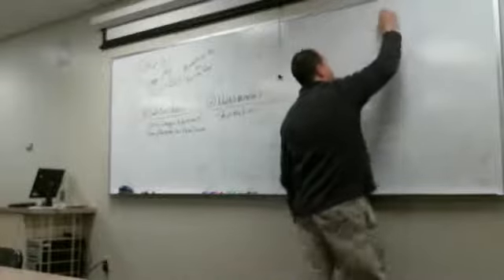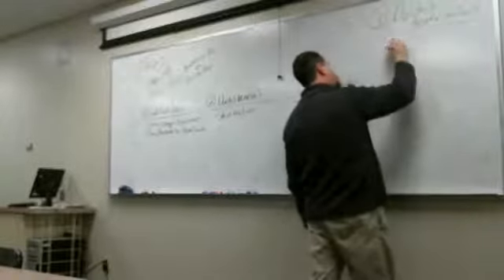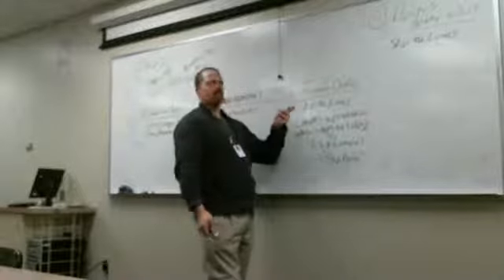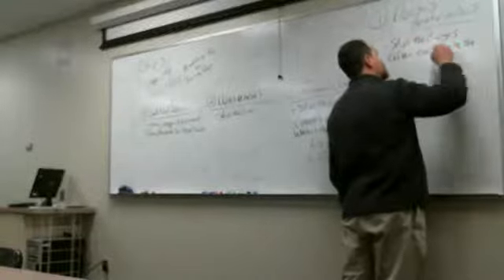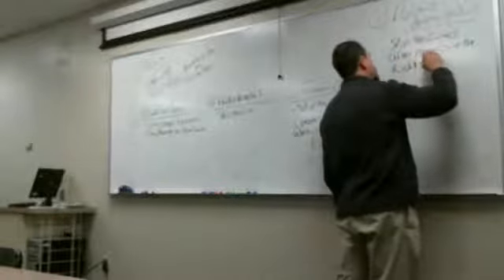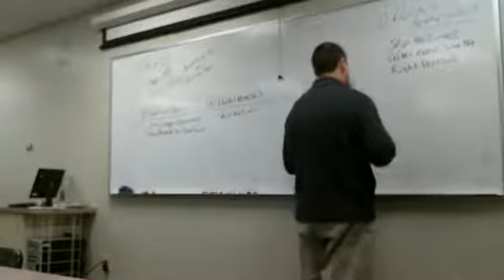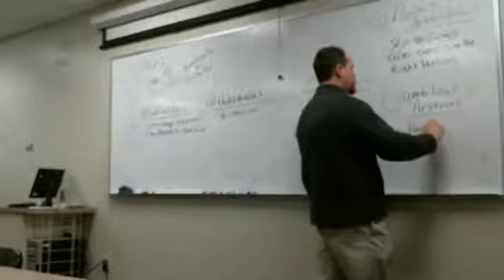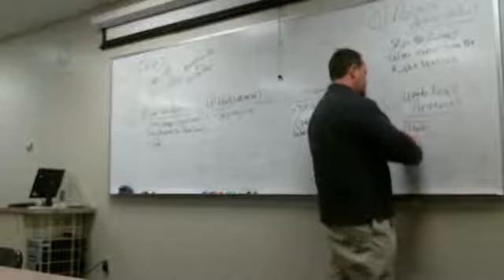Video Chapter 23 Fetal Circulation